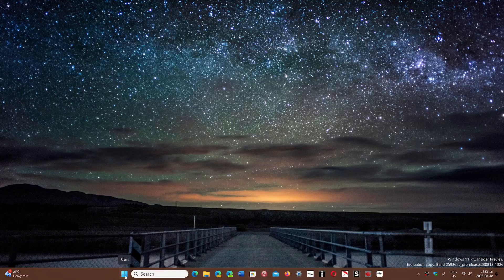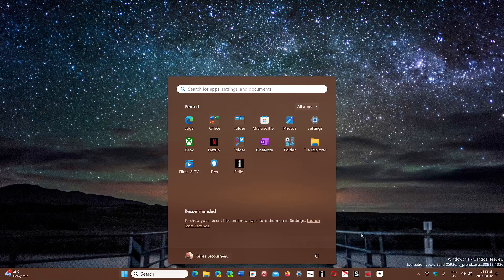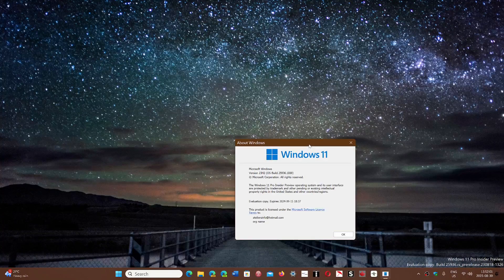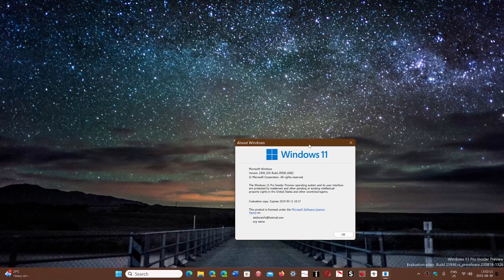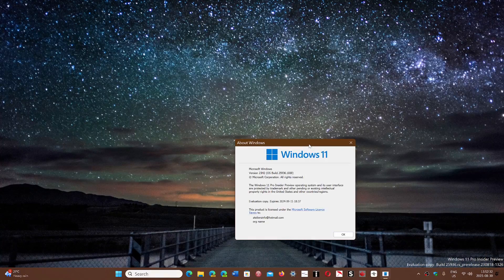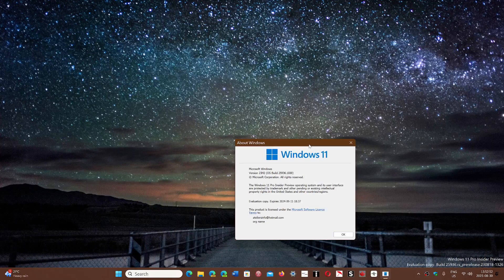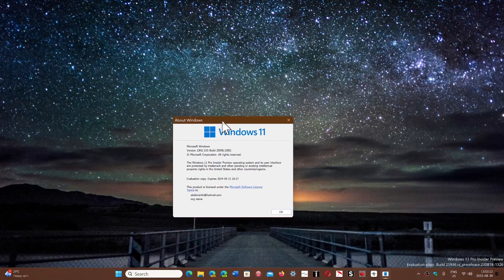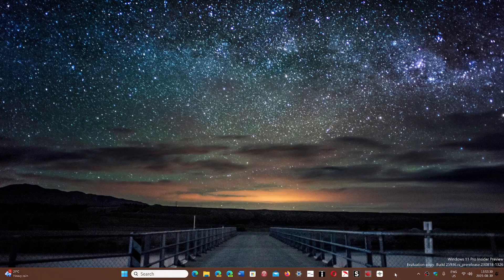Windows 11 23H2 Should arrive in October and will contain new features moment 4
It is close to release, already testing in the Beta channel